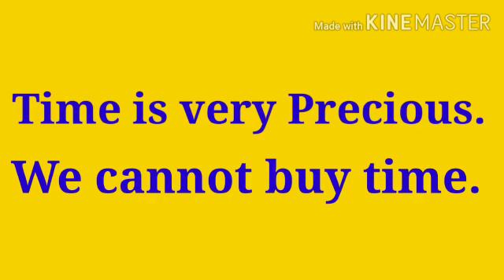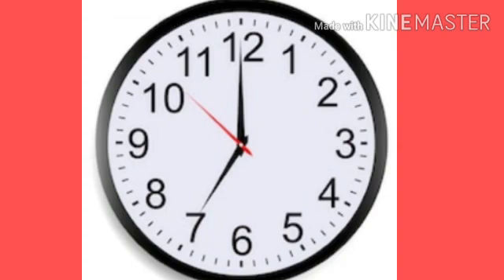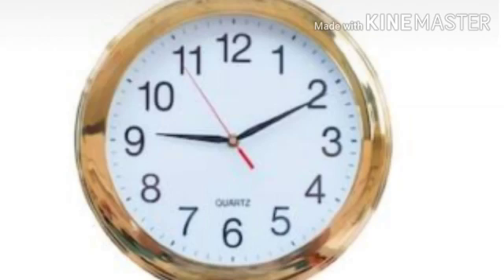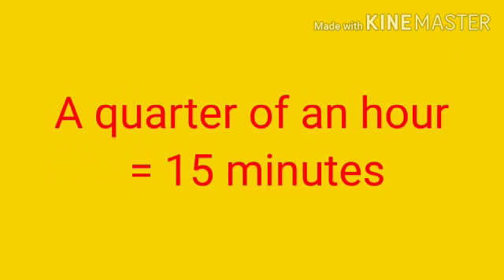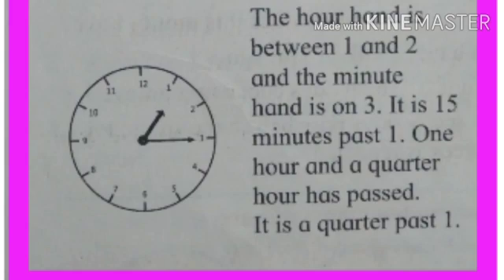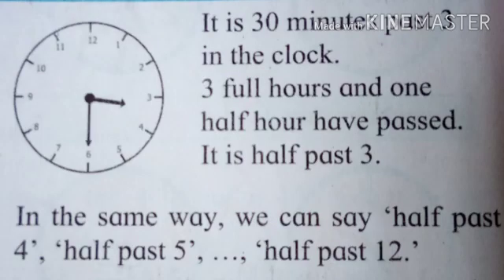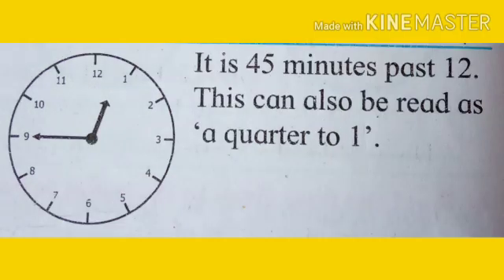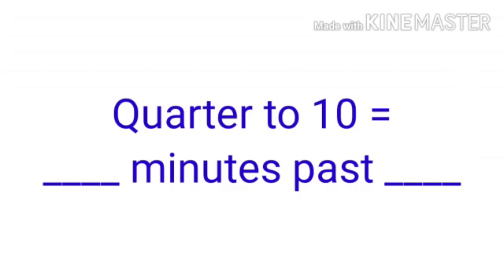Std : 4.Sub : Maths.Chp 8 Measuring Time.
Video On  Measuring Time